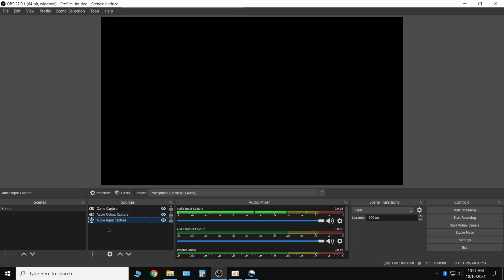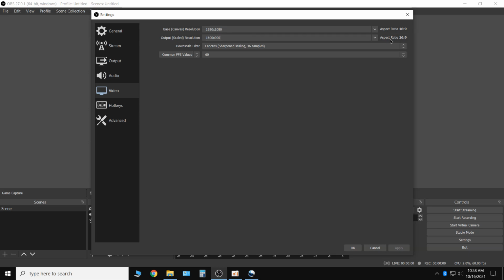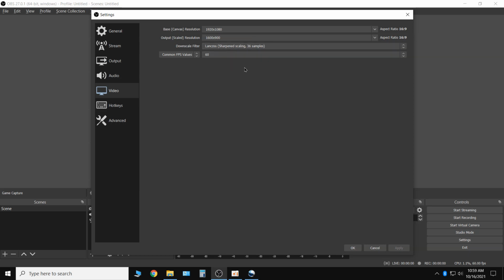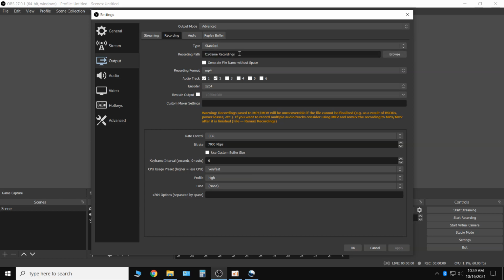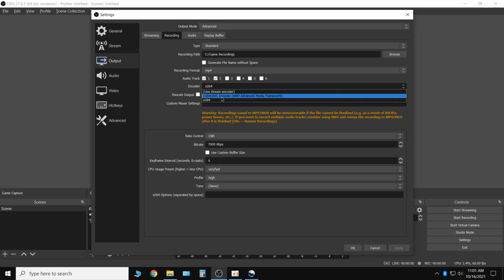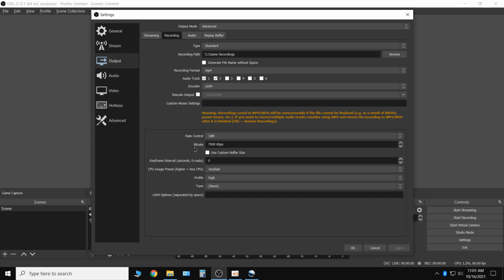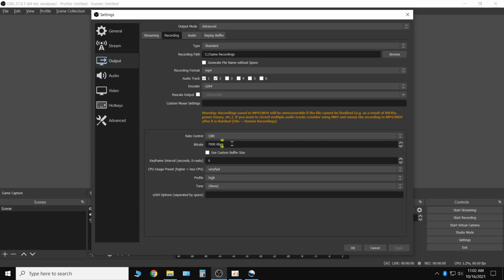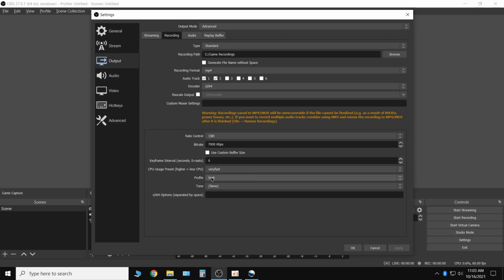OBS Studio - Optimum Settings for Low End PCs (1080P, 60FPS Game Recording)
Looking at the Best Quality to Performance settings on Streamlabs OBS for Low to Mid Range PCs with 1060, 1050ti, and other low end GPUs